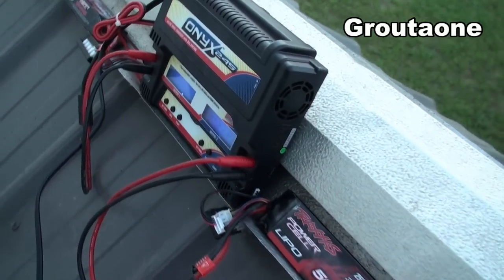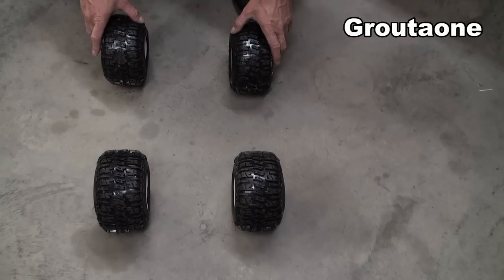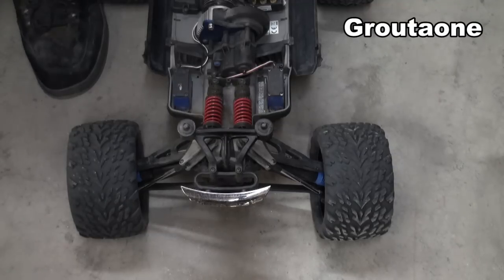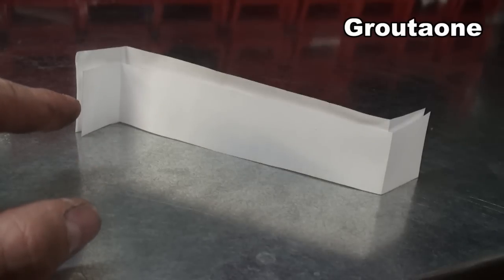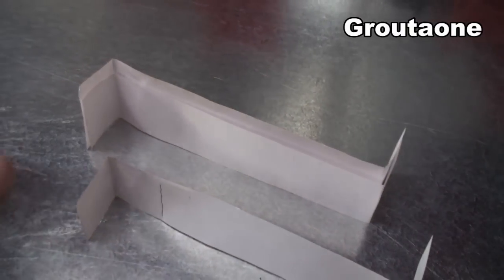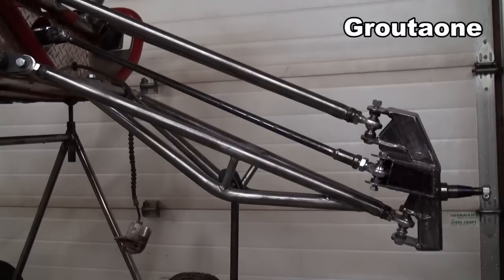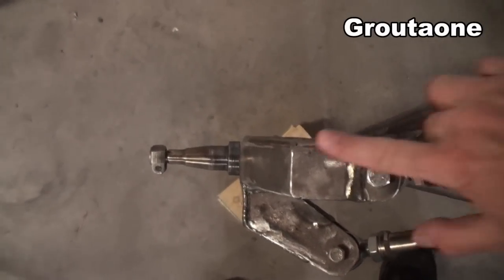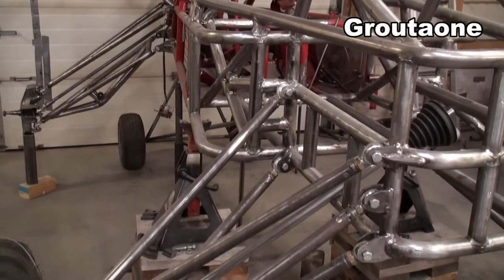Investigating Bump Steer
Lets have a look at what is bump steer and what causes it